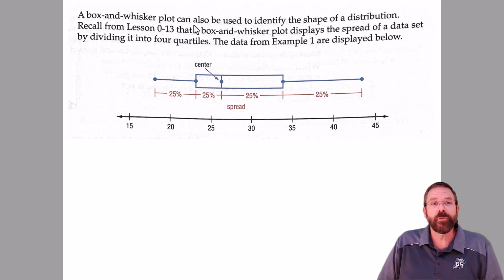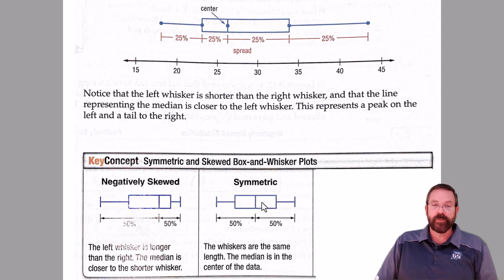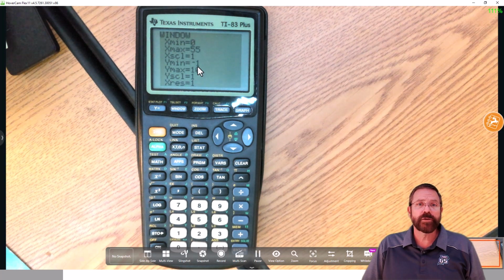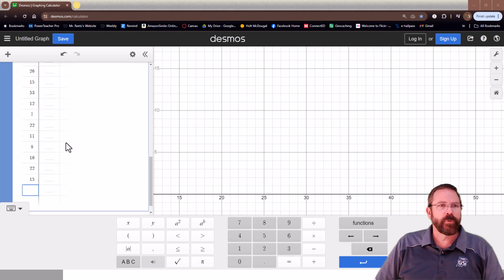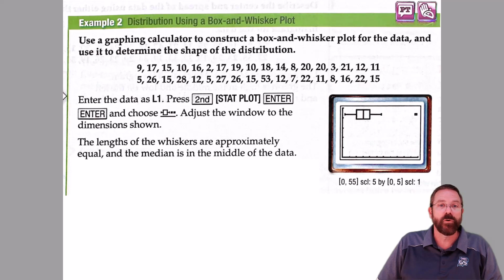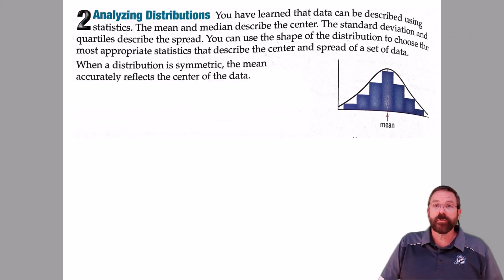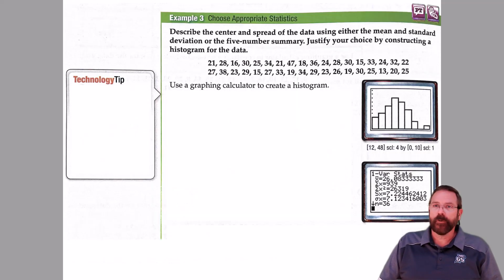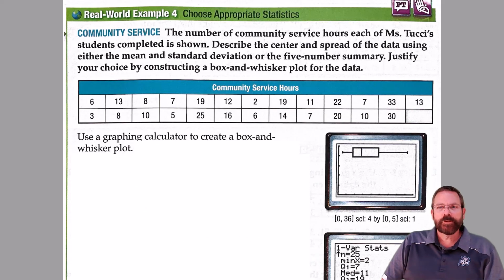12-3 Distributions of Data (Part 2)